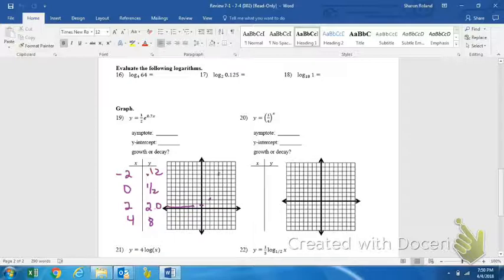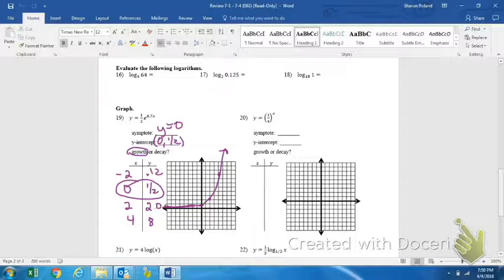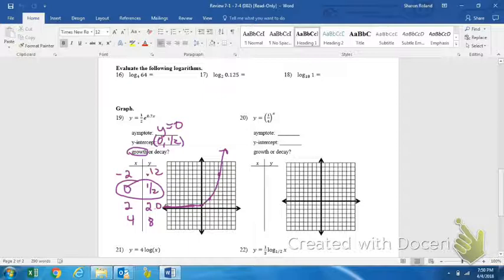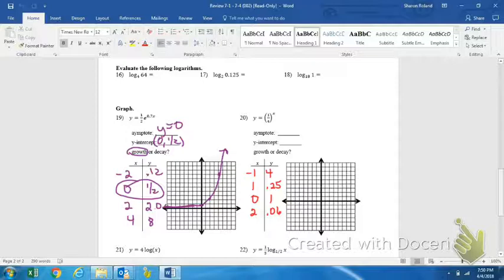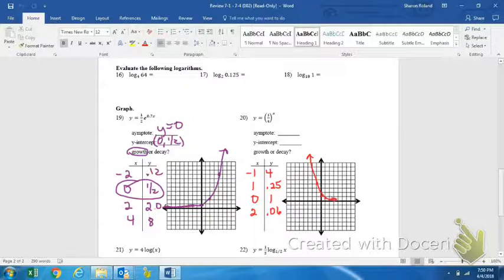Review Alg2 #19-20